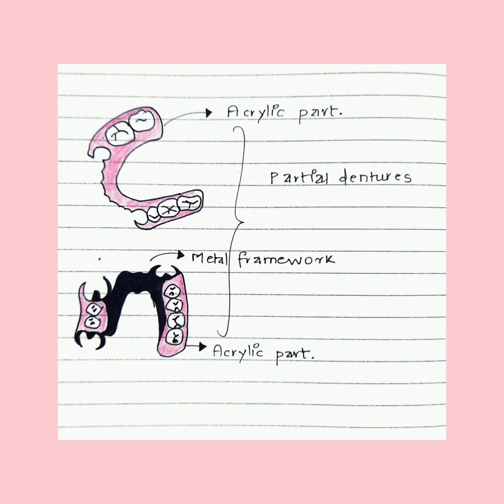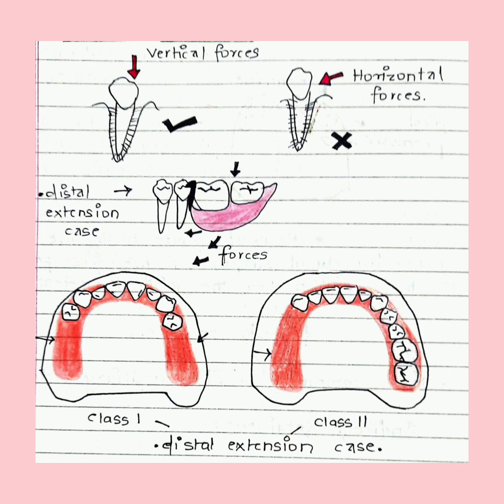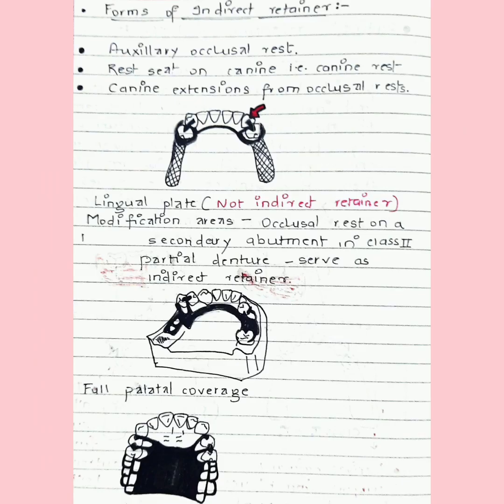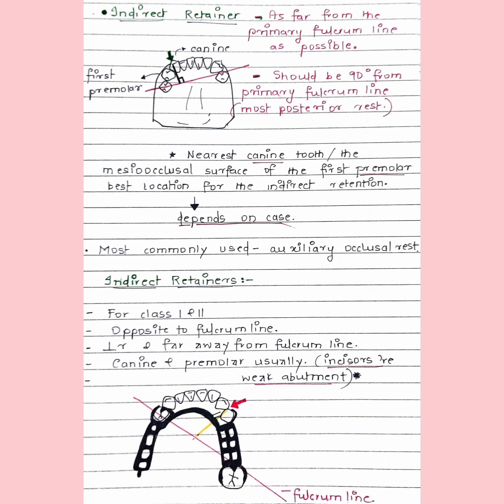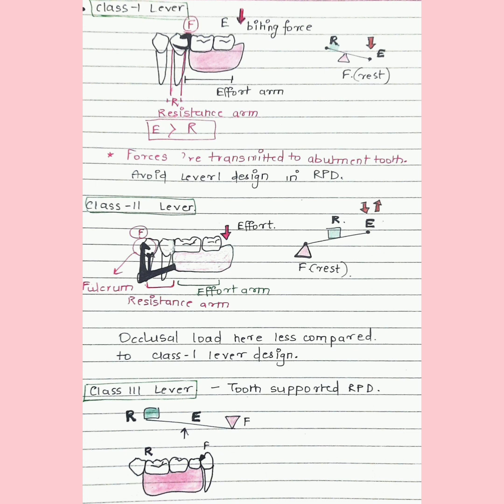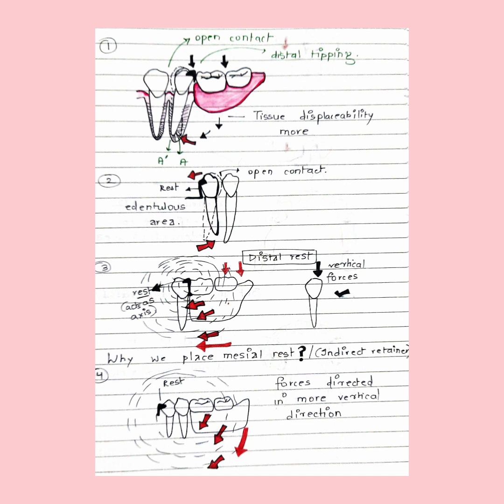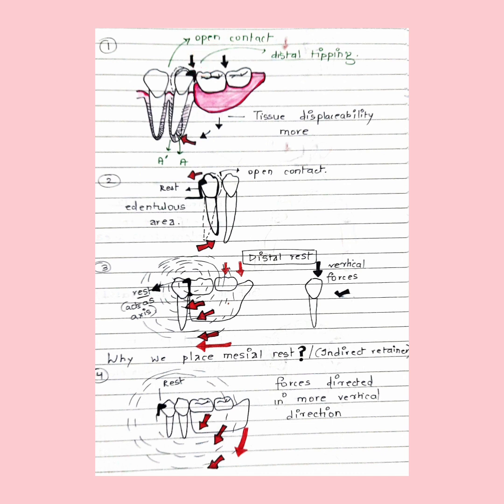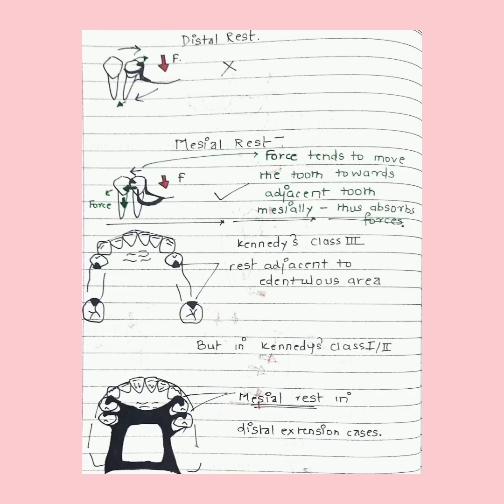Indirect Retainer in Removable Partial Denture